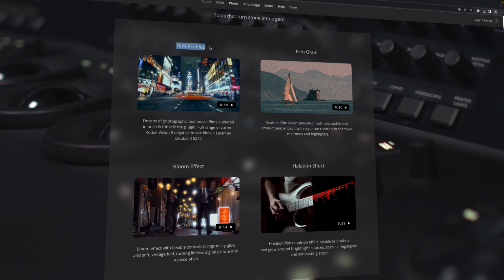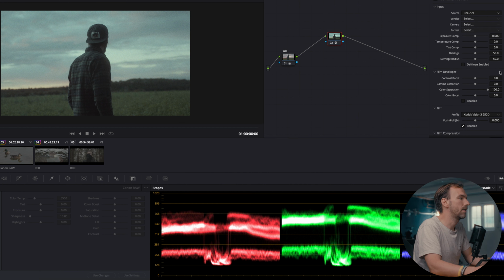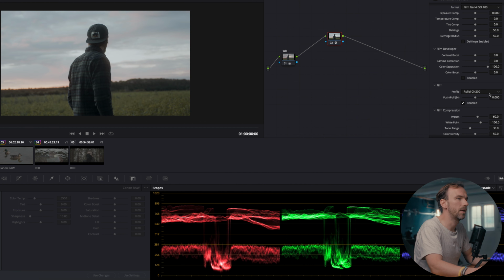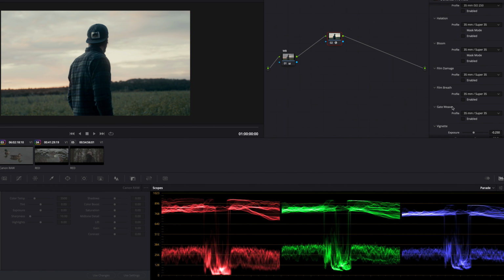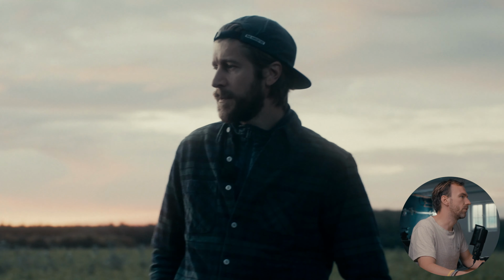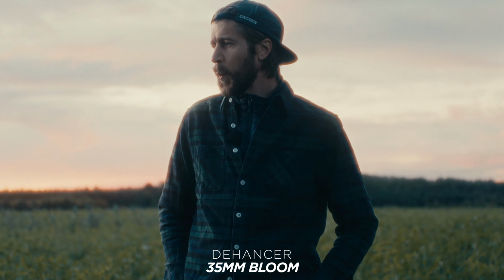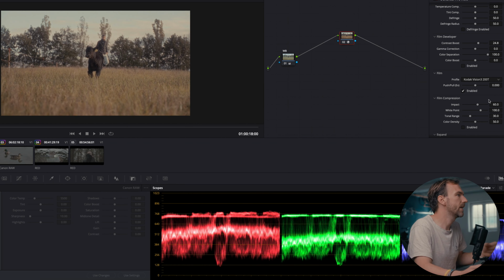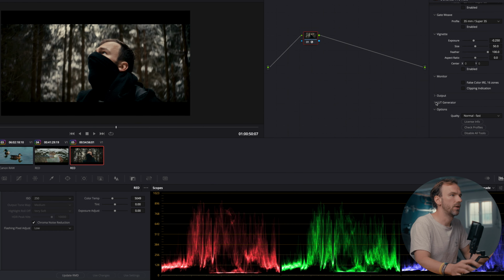How to get the FILM LOOK in DAVINCI RESOLVE? // Dehancer Review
Thanks for your Support How to get the FILM LOOK in DAVINCI RESOLVE? // Dehancer Review

In this Color Grading Tutorial I show you how to get the Film Look using the Plugin Dehancer.
It not only has dozens of film stocks from Kodad and Fujifilm it also has effects for bloom and halation which creates a very authentic look.

▶   My Cameras:
Main Camera
2nd Camera
old Camera

▶ Best Drone

▶ Stabilizer:
Best Stabilizer
Best Gimbal

▶ Audio Gear:
Studio Microphone
Best Run & Gun Mic

▶ Lights:
Favorite Light
Best Budget Option

▶  Lenses:
My favorite lens
Run & Gun Lens
My favorite wide angle

00:00 Intro
00:53 what is dehancer
01:30 how it works
10:00 Conclusion